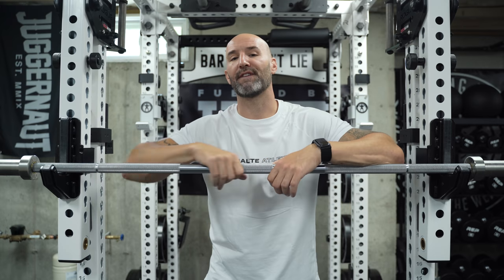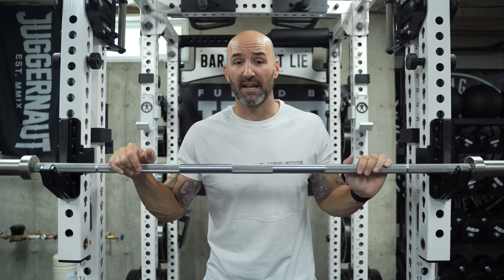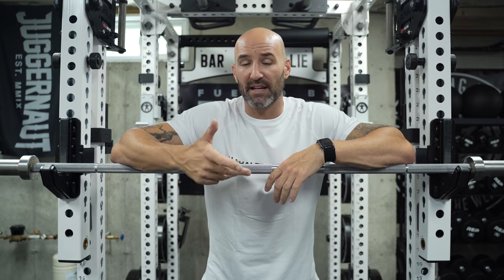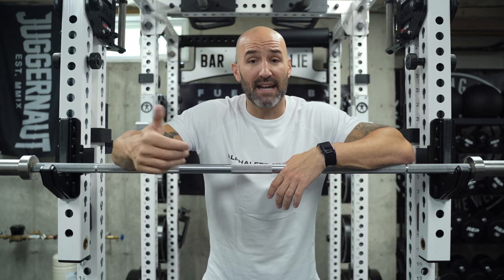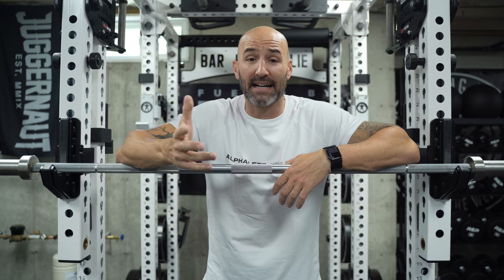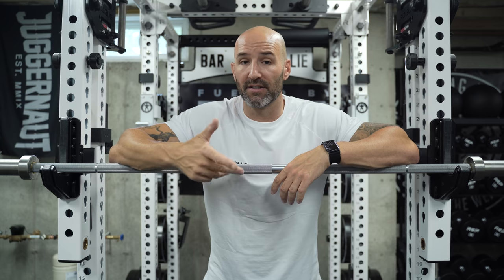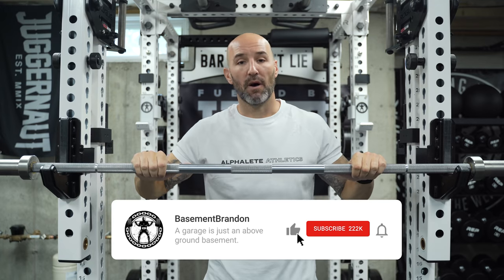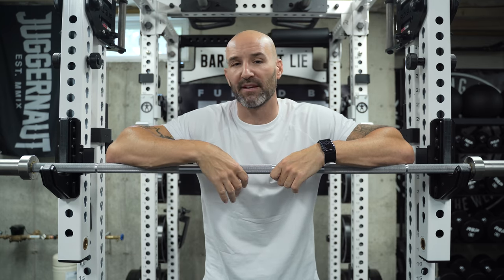The Mjölnir Bar - Worthy of Thor's Hammer?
Today in the basement we take a look at the Mjölnir powerlifting bar from Nordic Lifting. This name carries a lot of prestige, but can it hold it's own weight? Let's find out.